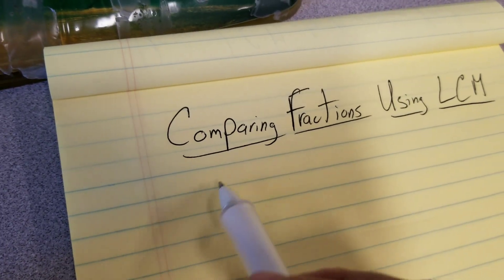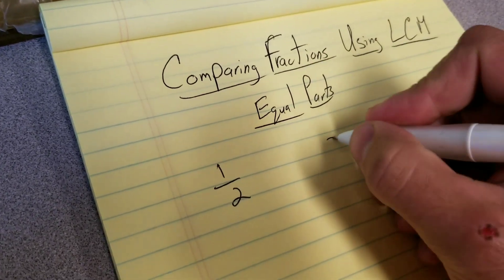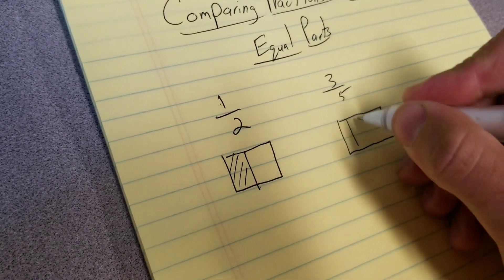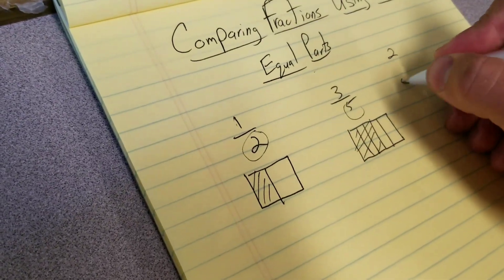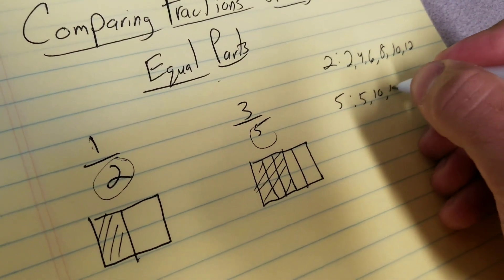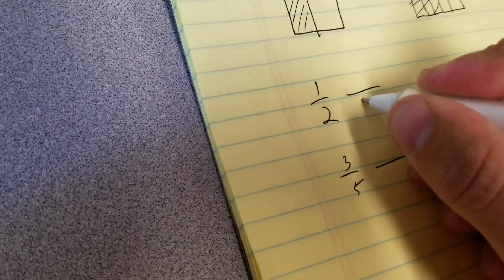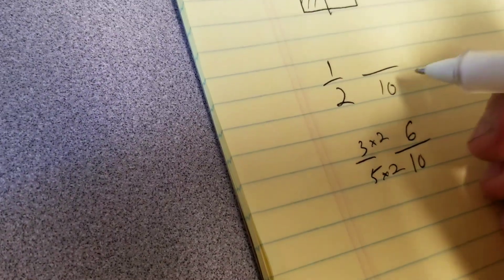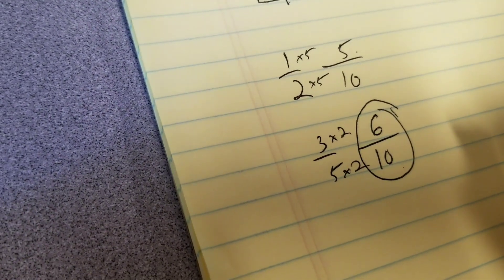Comparing Fractions Using LCM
Use the Least Common Multiple to compare fractions!